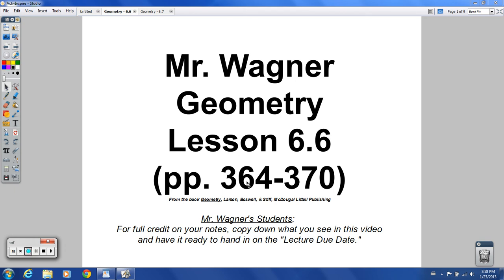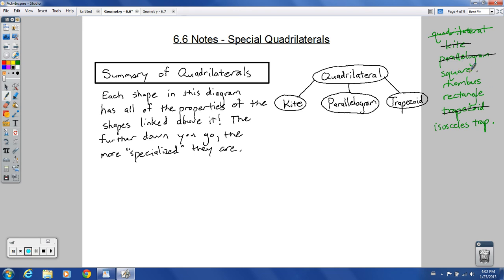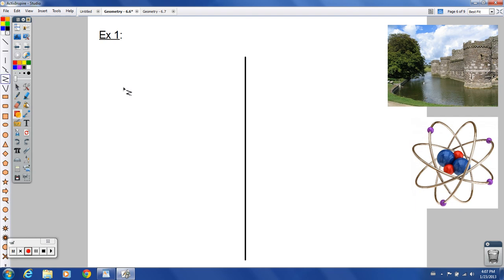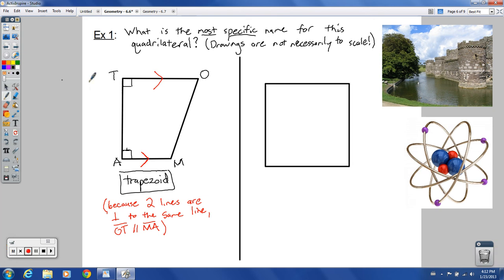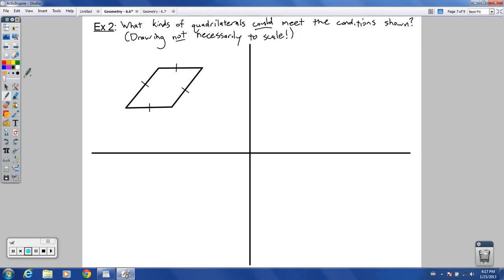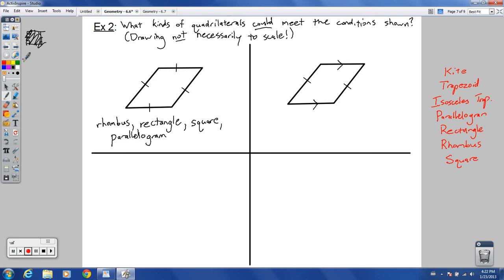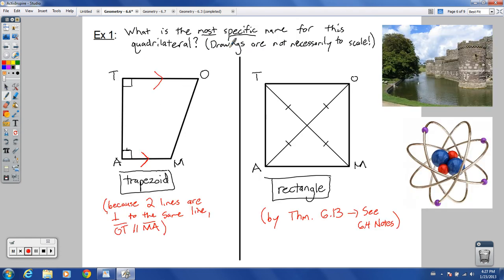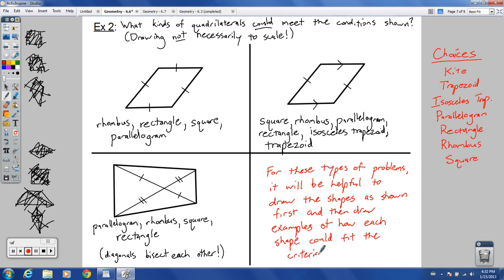Geometry - 6.6 - Special Quadrilaterals